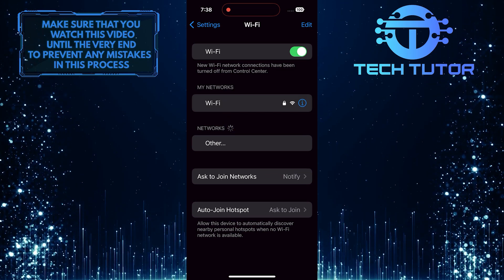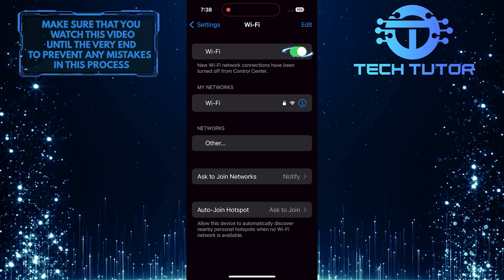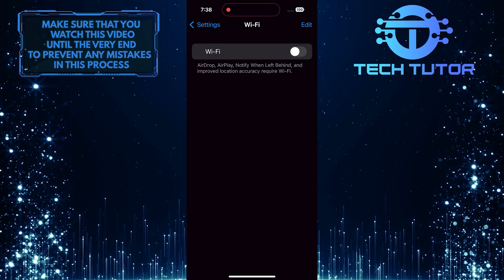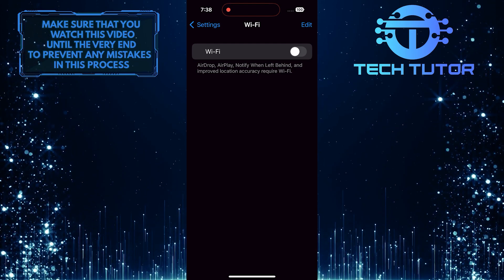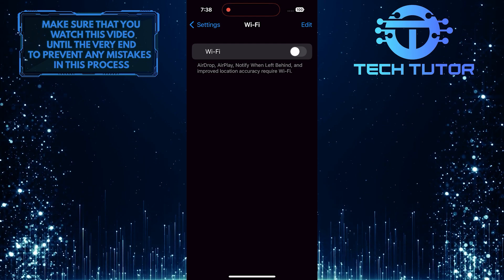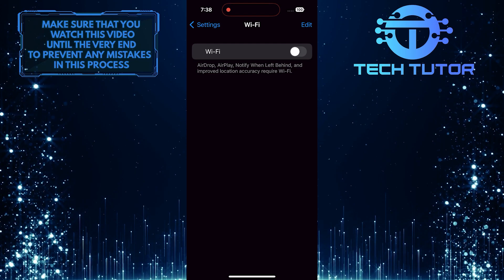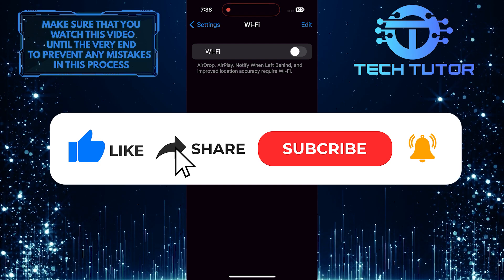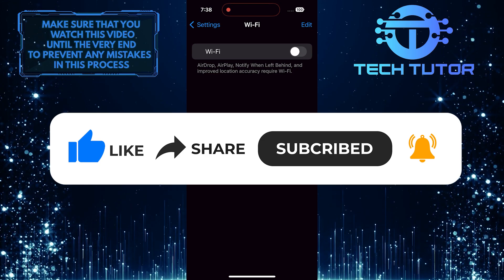How To Stop WIFI Automatically Turning On iPhone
In this short tutorial, we will show you how to stop your iPhone from automatically turning on Wi-Fi. Many people get frustrated when their phones keep automatically connecting to Wi-Fi networks without their permission. This can be annoying, especially when you are out and about, and your phone connects to open networks or ones you have used before.